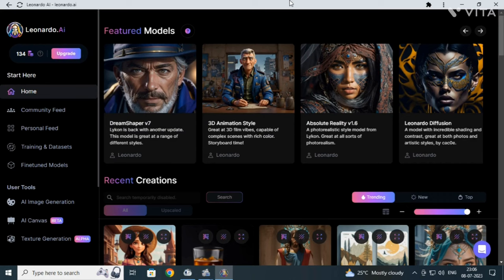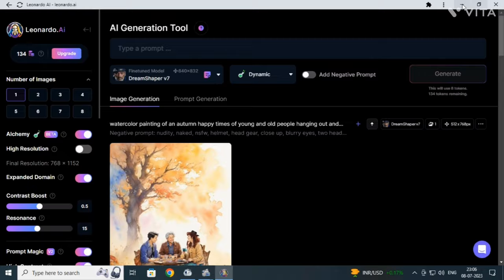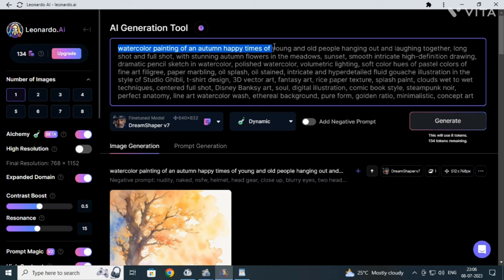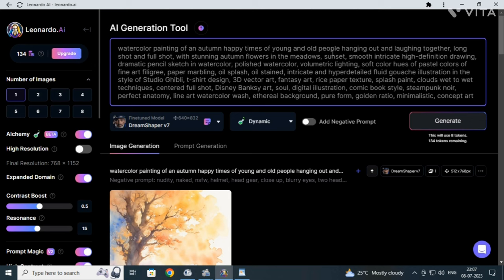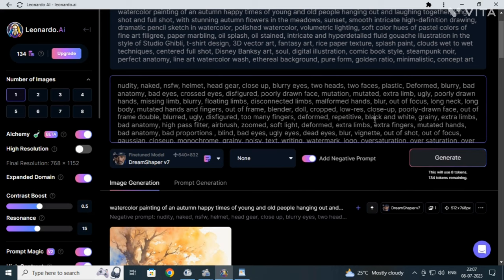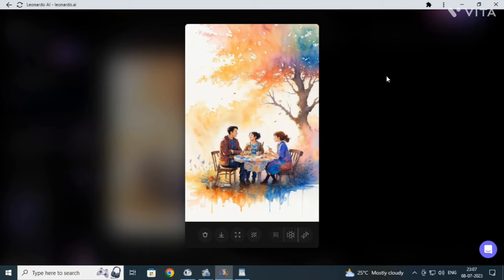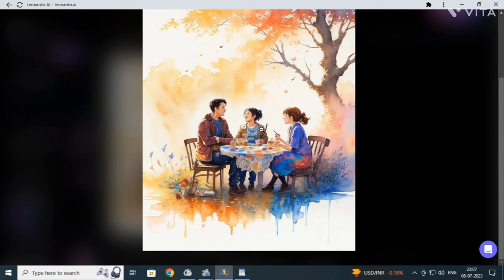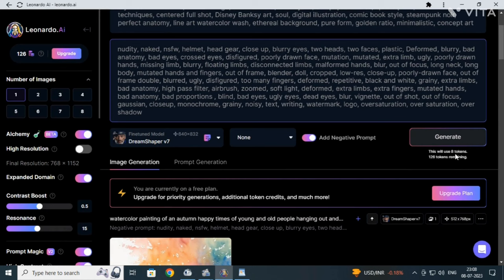Watercolor Painting Redefined with Leonardo AI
Leonardo AI revolutionizes watercolor painting, allowing users to create stunning artworks in just a few minutes.

In this video, we show you how to use Leonardo AI for watercolor painting. All you have to do is prompt well.

You can see the color and style of this art. We can also print this type of art. It will look great. With Leonardo AI, anyone can be a watercolor artist.